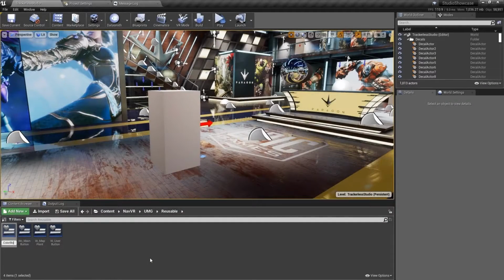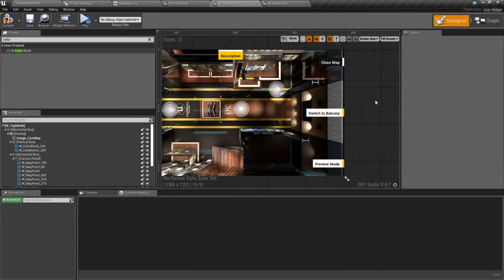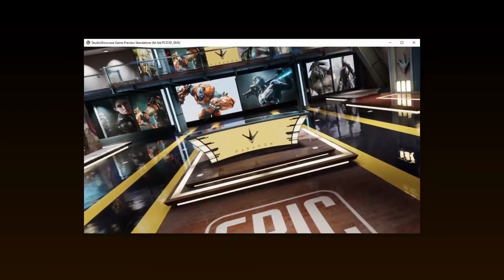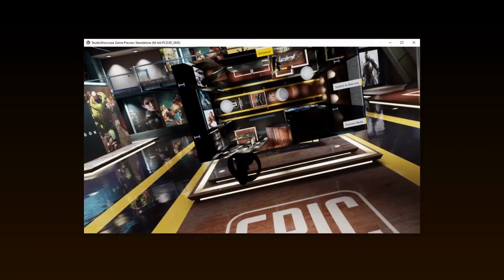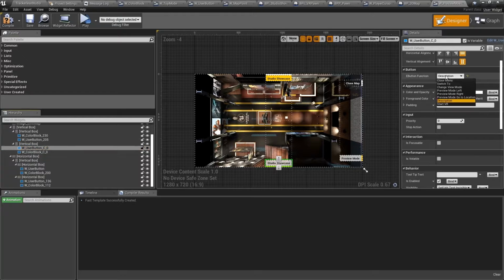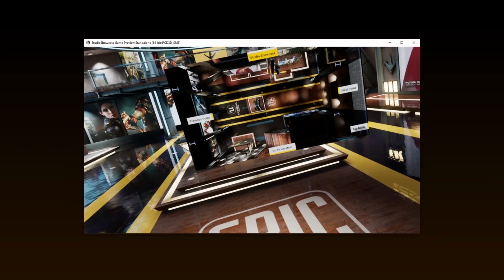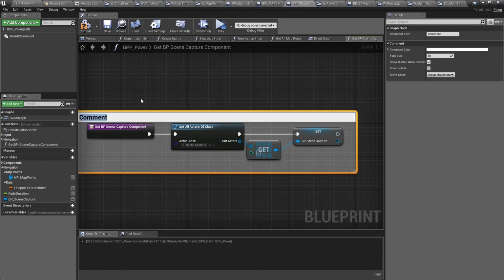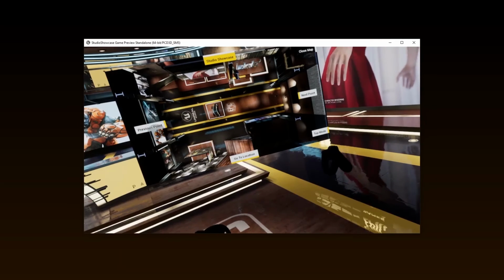Updating Graphics and Modifying UMG Widgets